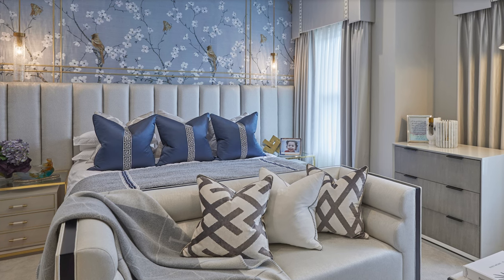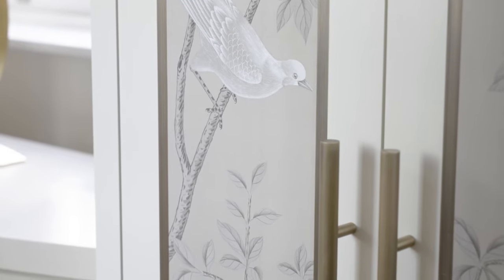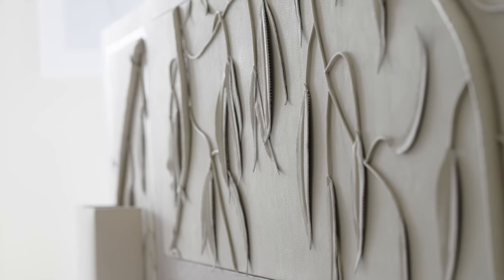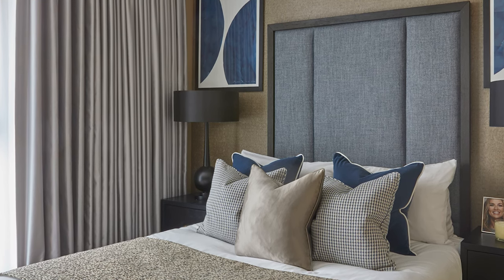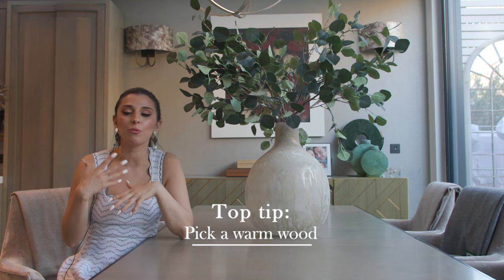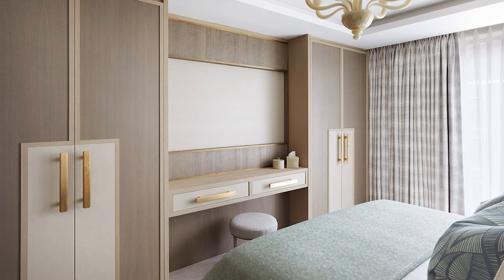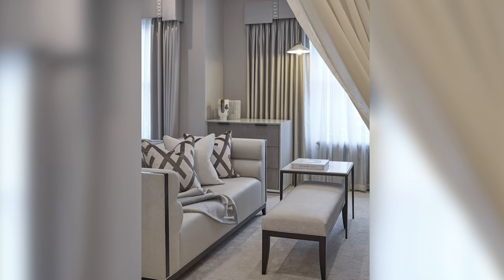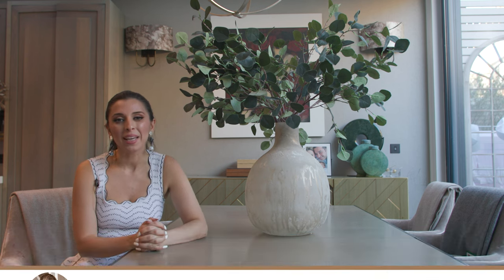TOP TIPS to design a beautiful bedroom - Styling & Decorating Ideas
In this episode I will be revealing my top design tips with you to create a beautifully decorated bedroom that will bring inspiration and joy everyday. I hope this gives you some ideas to make your sanctuary look it's best! Take a look and let me know if you find these tips helpful.

My name is Noor Charchafchi, I am the Director and I am going to show you into my world of being a mum of 3 whilst running a world recognised brand and company,  so I can empower others to create real experience through their homes and lives.

I created this channel to show you insights into the world of interiors, interior design tips and to show you home tours of the homes we have designed including celebrity homes.

We are always ready to connect with you and answer your questions on lifestyle and interior design.

Top Tips;
How to avoid major design mistakes;
Secret design lessons;
Home Tours;
Learning to interior design each space in a home;
Secret supplier reveal;

This series is about offering as much value to the viewer as possible and in sticking by that principle I would love to hear your thoughts so please comment on what you found helpful and what you would like to see more of. Your opinion matters to me and to my channel and I am committed to listening and making this space about what you need rather than what I want to put out there.

If you loved the video and my style and want to access similar products for your own home, these are links to the collaborations I have done so far so do take a look!

I have also recently launched a beautiful fabric company with a partner using British Mills and bringing the 2 elements of British fabrics together, we call it, countryside meets hollywood.

Not only do we have fabrics in our range but a whole range of accessories, cushions, throws, lamps shades and lamps and coming soon fabric bouclé costume jewellery all made with our fabrics and with real love.

Videography: James Risdon
Editing: Georgia Peck

If you would like to know what camera equipment we’ve used to shoot please see below:

Noor Charchafchi the founder of Celine Interior Design (named after her daughter Celine) is acknowledged as a top 50 UK interior designer providing luxury interior design services to residential homes both in the UK and internationally. She has won international design and architecture awards and has been published throughout many internationally recognised magazines and newspapers, including the Sunday Times for her personal home design.

To take a look at the latest articles published on Celine Interior Design and Noor Charchafchi: